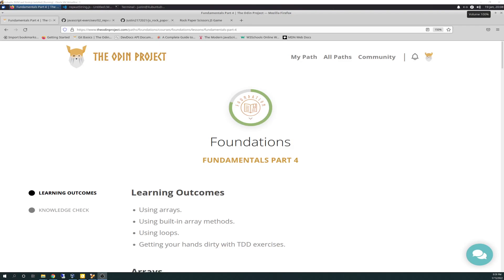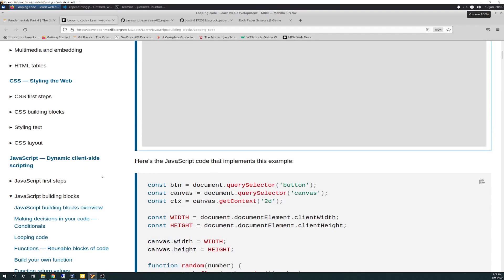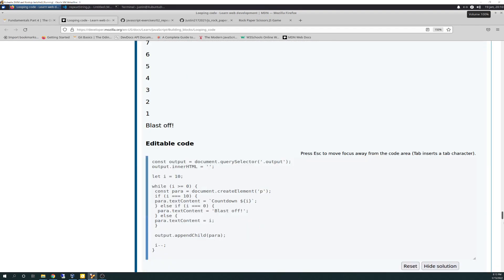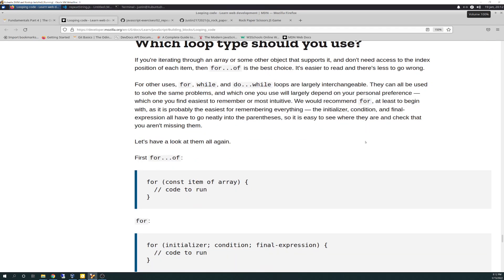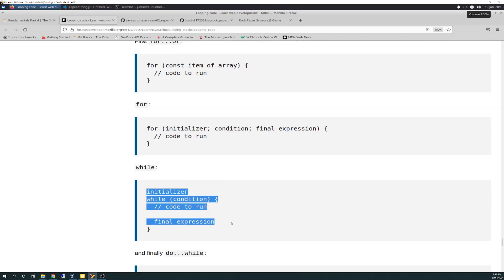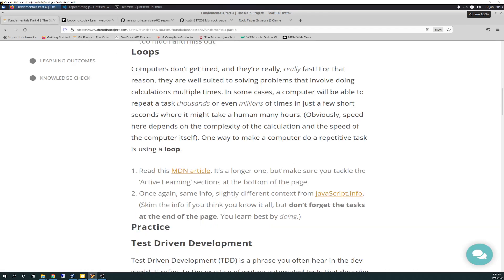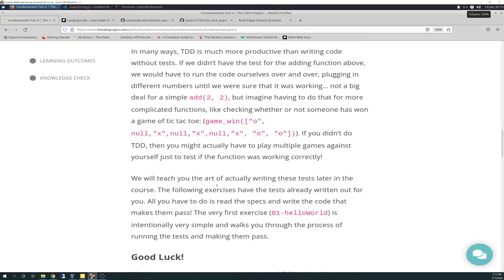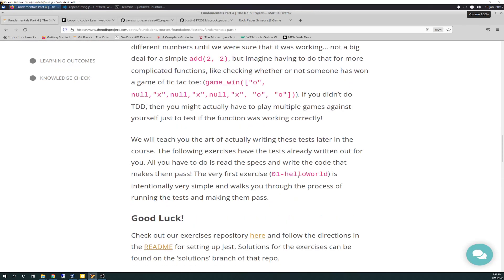The Odin Project VLOG | Day 44 CODING For BEGINNERS | Foundations JavaScript Arrays and Loops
Today we covered the Foundations JavaScript Fundamentals Part 4 module.  We went over Arrays and Loops and a short discussion about npm and Jest installation.  Enjoy!